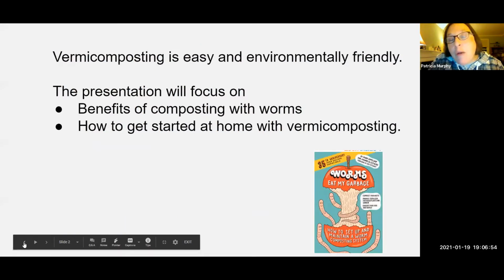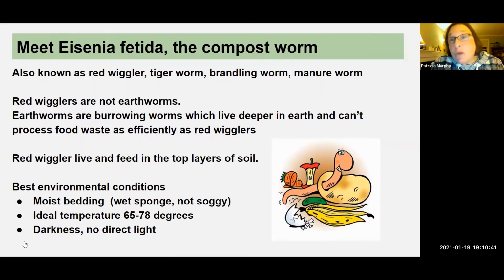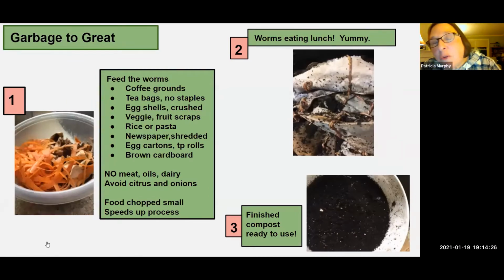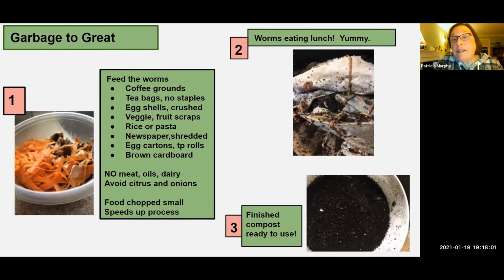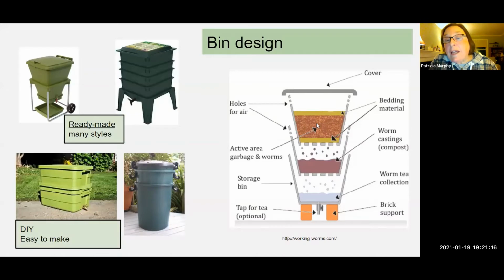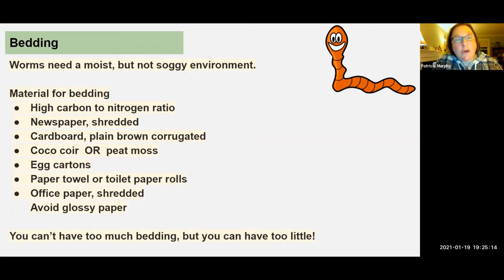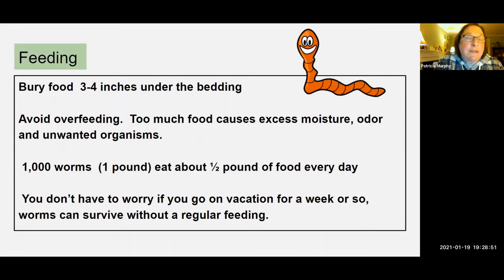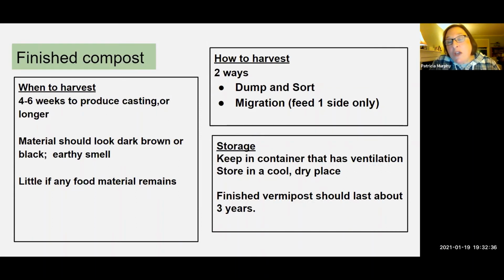Vermiculture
Turn your kitchen scraps into compost. Try vermicomposting!

Master Gardeners (FCMGA) educate and provide scientific horticultural information to the public. Fairfax County Master Gardeners (FCMGA) is a partner with Virginia Cooperative Education, Virginia Tech, and Virginia State University.

Virginia Cooperative Extension (VCE) is a joint venture between Virginia State University and Virginia Tech with the mission of providing unbiased research to the public. The Fairfax County office provides programs on agriculture and natural resources, food, nutrition, health, sustainability, and 4-H youth development.